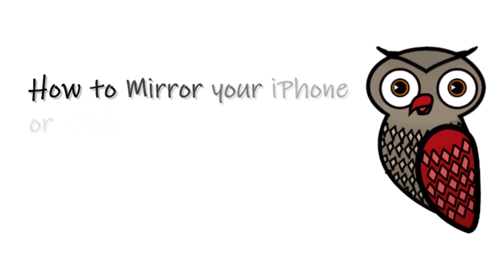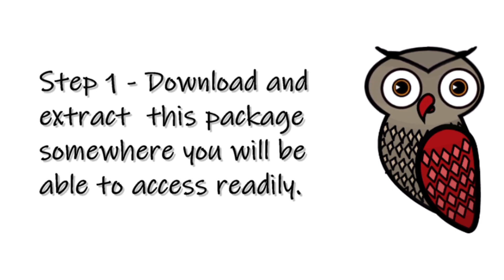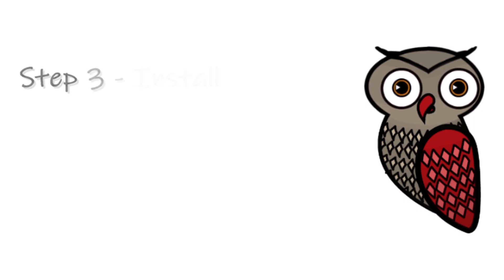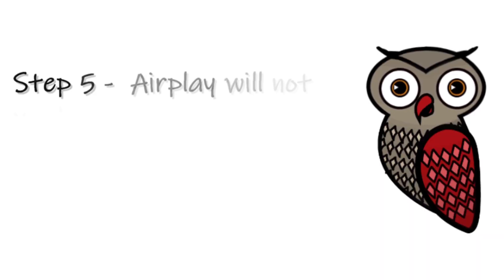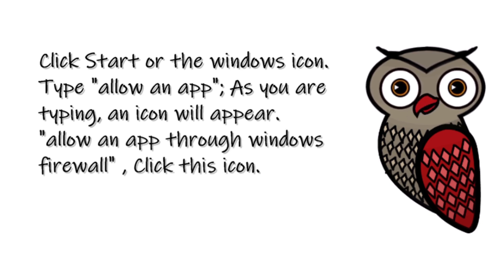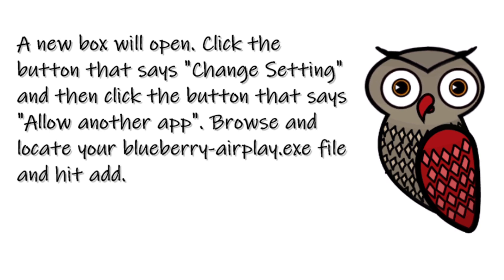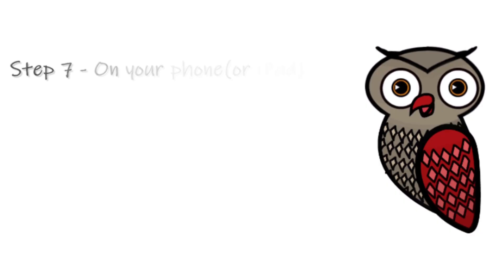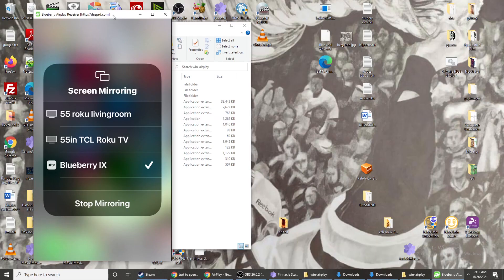Life Hacks - Mirror iPhone to PC 2022 - Live Stream from iPhone FREE!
Want to be able to record or live stream your iPhone screen from your PC? This short tutorial will show you step by step how to mirror your iphone to your pc without the need for paid apps or itunes! Blueberry Airplay is a great program that allows you to mirror to a pc and use as a feed in obs!